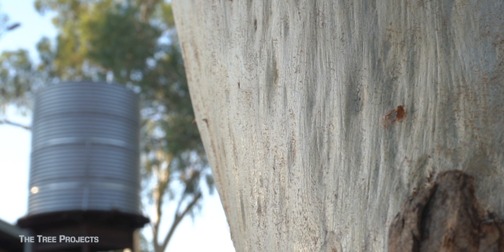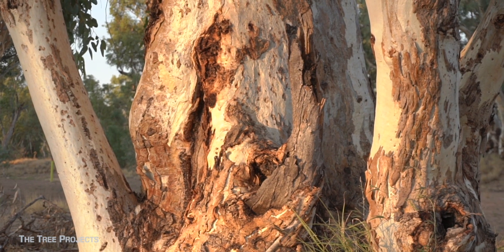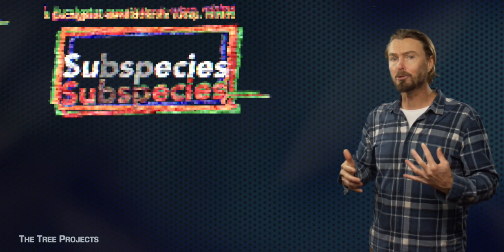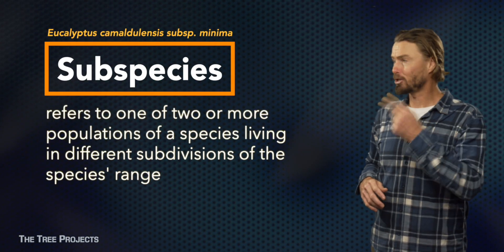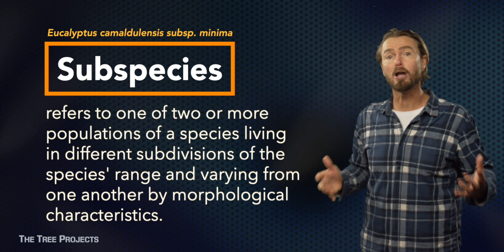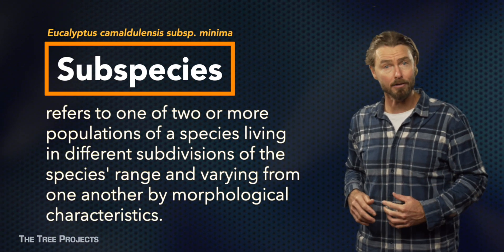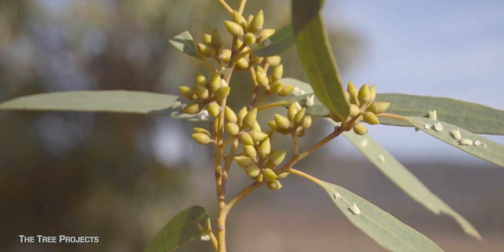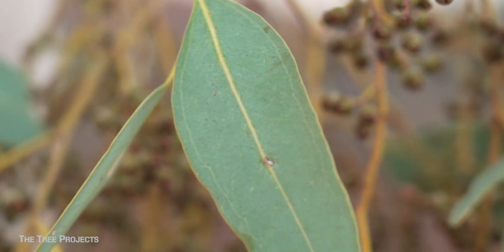EUC2020 - River Red Gum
The River Red Gum is the most widely distributed eucalypt, it covers the entire continent except Tasmania and SW Western Australia. It provides valuable habitat to many animals including our often forgotten fish. As Australians, there's no doubt that you have seen one and if you have camped near a river you would have enjoyed its shade. A true Aussie icon for the ages!

Thanks to Eucalypt Australia